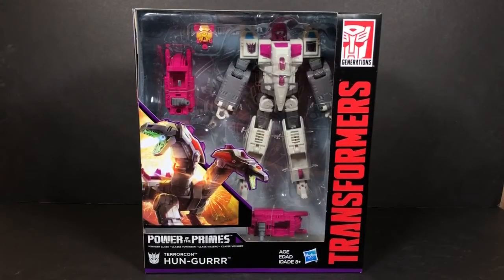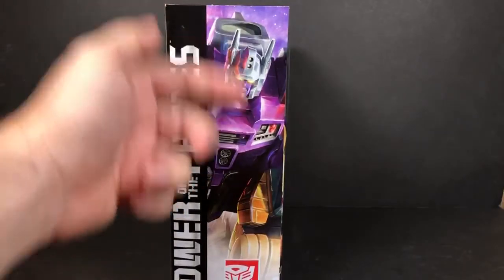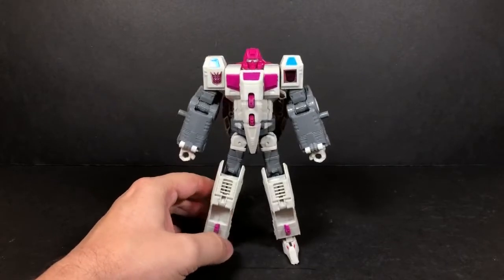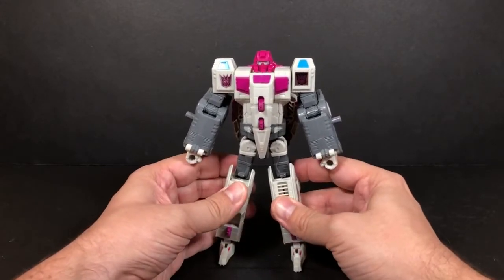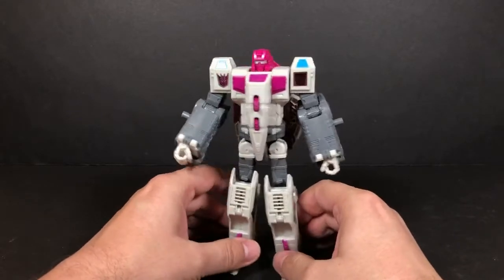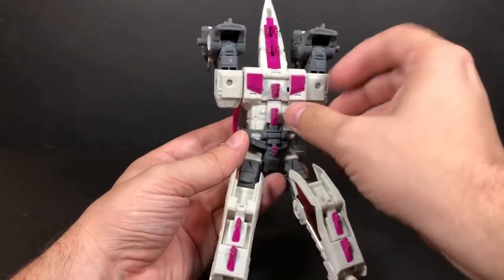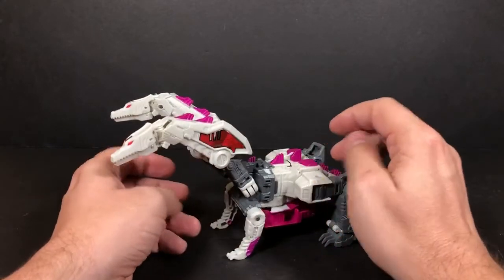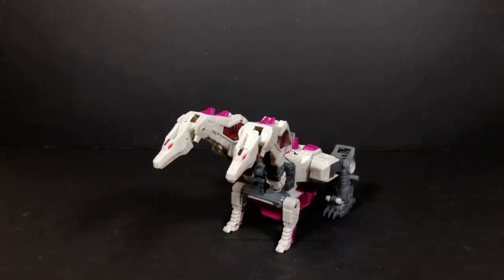The Daily Review 128: Transformers Power of the Primes Hun-Gurrr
Power of the Primes Hun-Gurrr